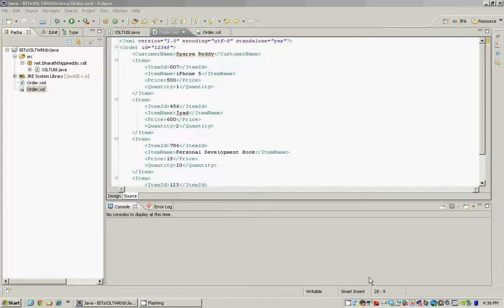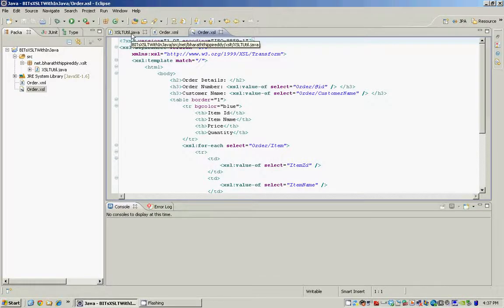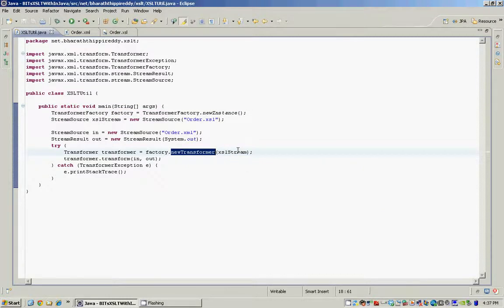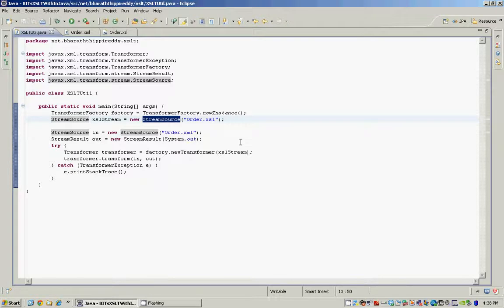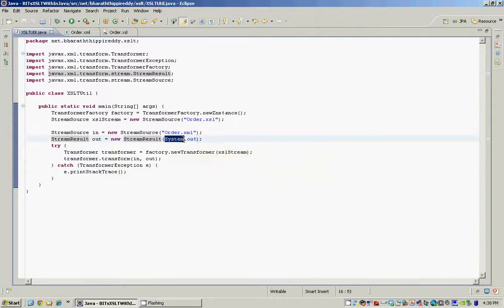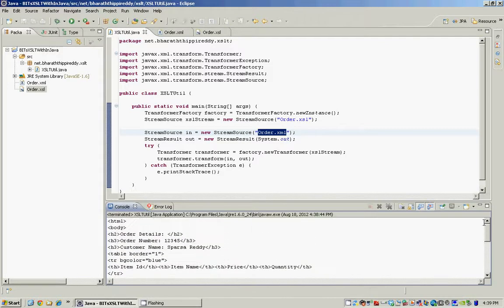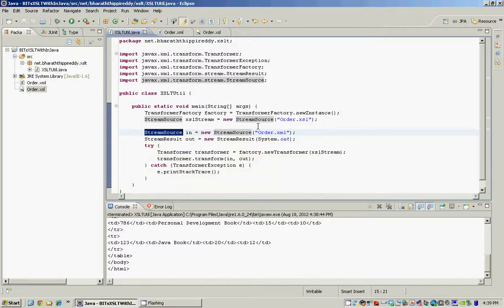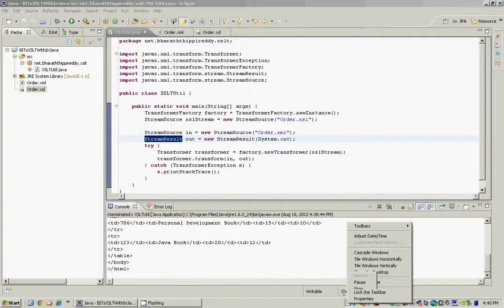XSLT In Java